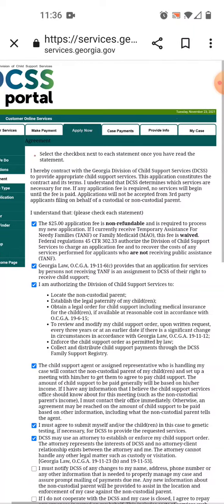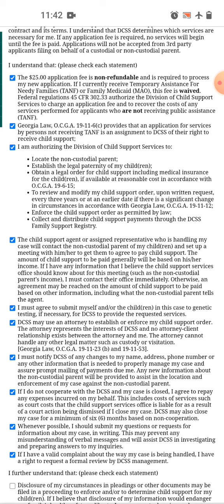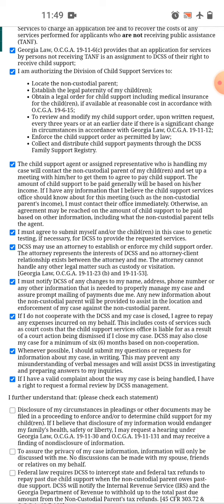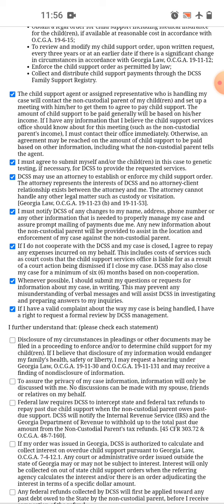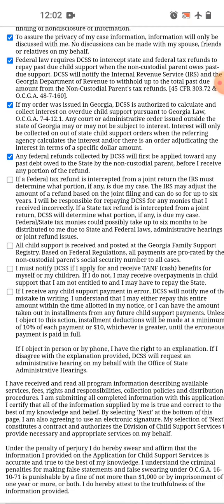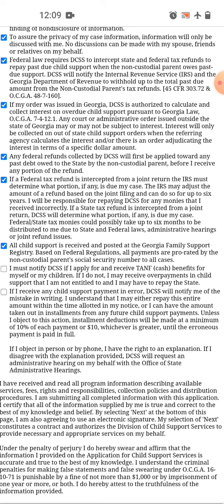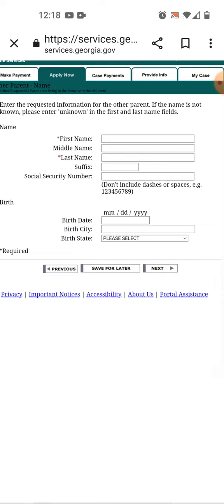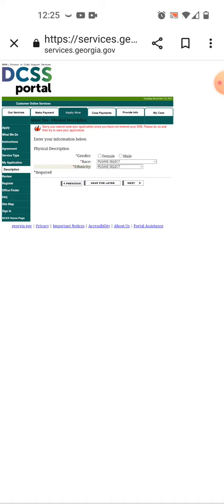Proof that the Child Support Process Requires Your Consent